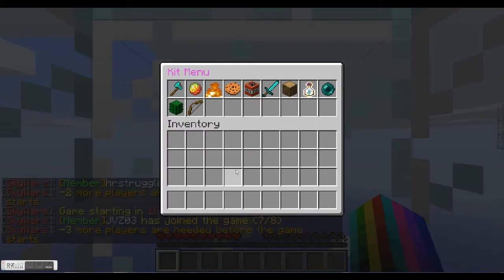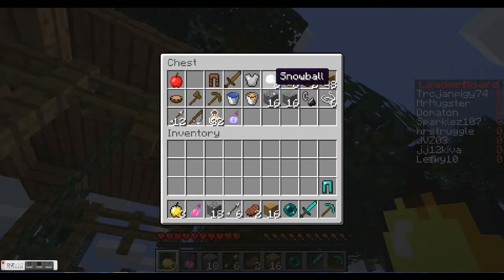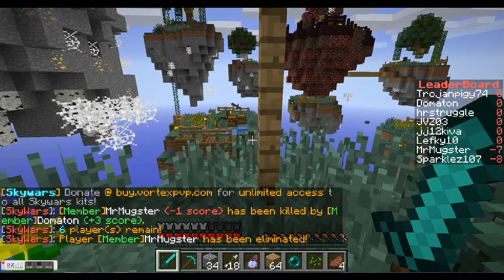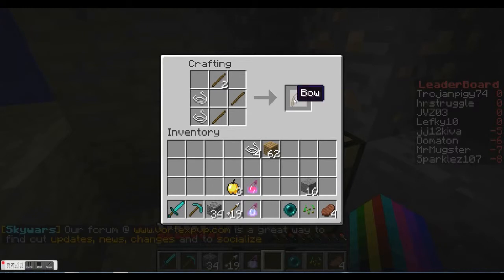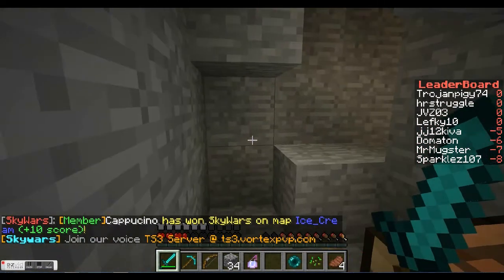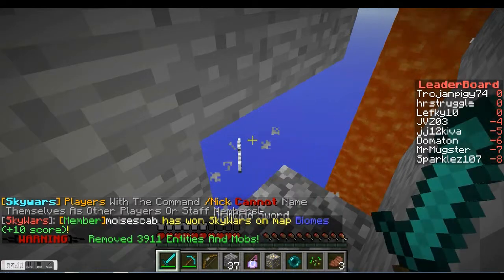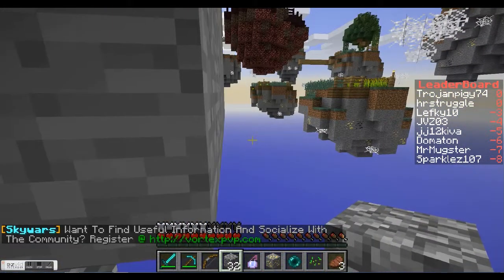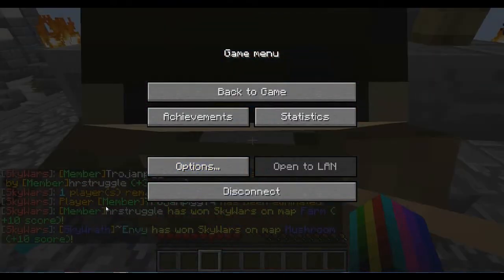How to Win at Sky Wars #3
Please let me know if you have any suggestions for winning at Sky Wars.

Good luck!